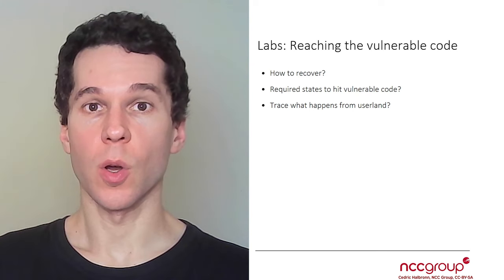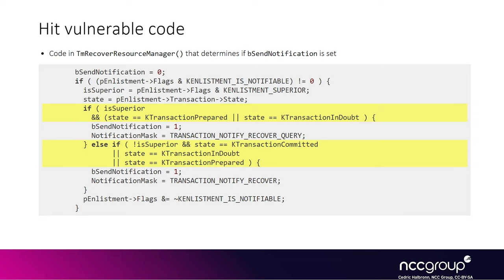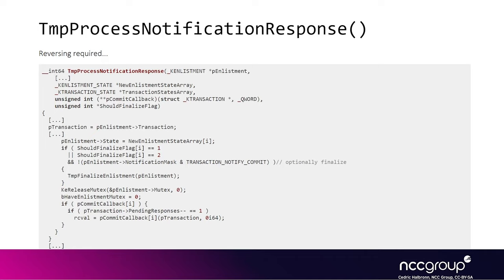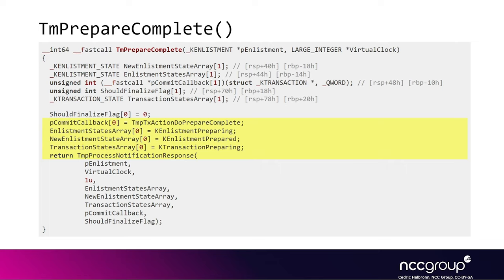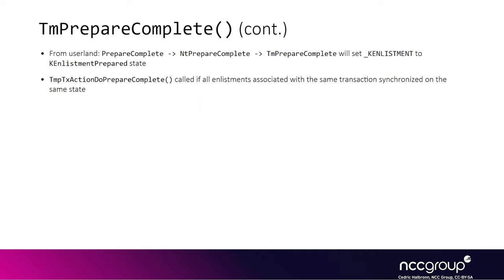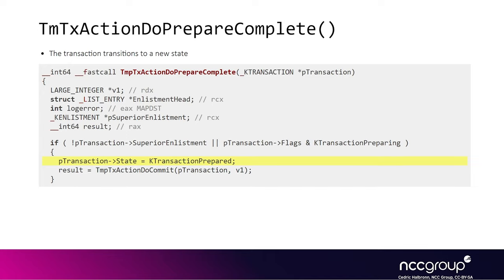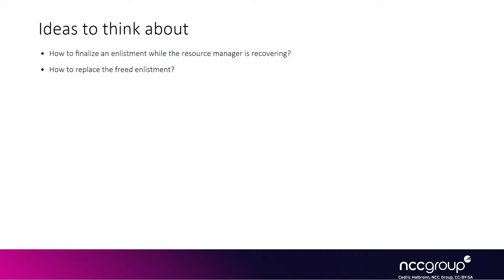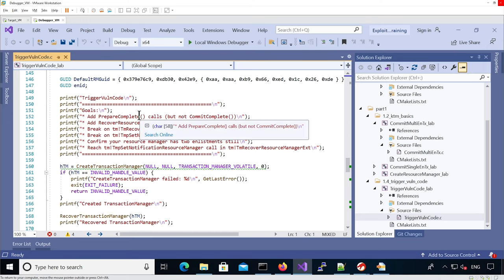Exploitation 4011, Windows Kernel: Race + UAF in KTM 05 3 Lab Reaching Vulnerable Code